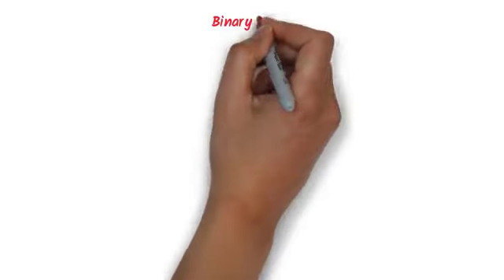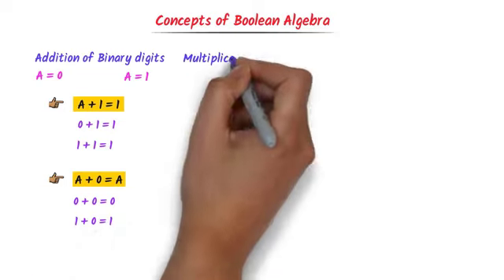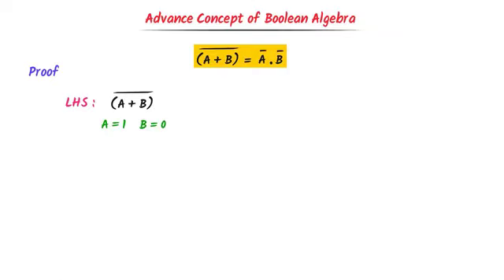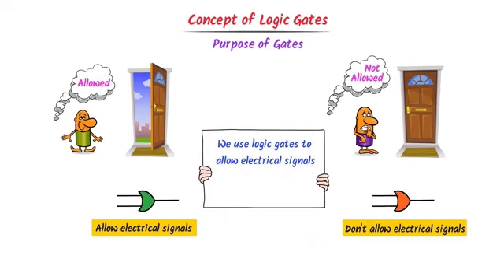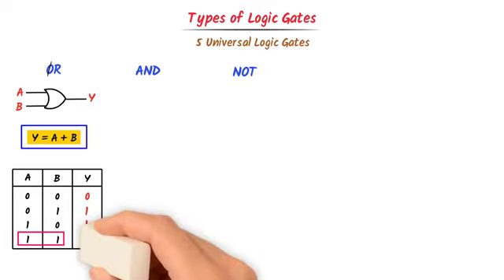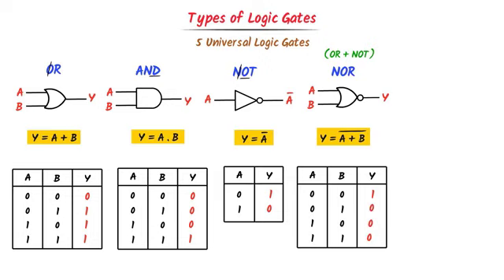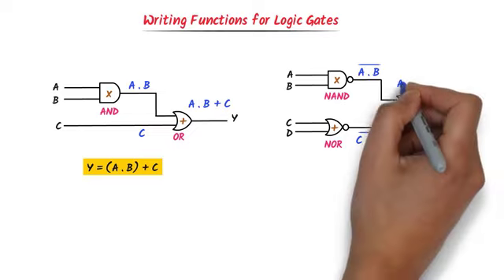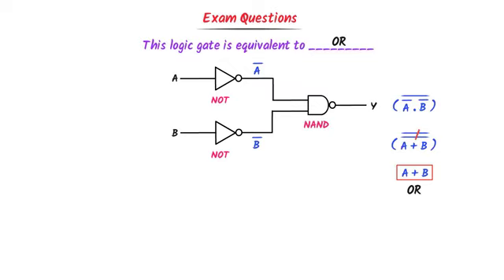Logic Gates & Boolean Algebra | Digital Electronics | Easy Explanation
Description:
In this video, we explain Logic Gates and Boolean Algebra step by step in a simple and easy manner. This lecture is ideal for beginners and electronics students who want to build a strong foundation in digital electronics.

📘 Topics Covered:
• Introduction to Logic Gates
• AND, OR, NOT, NAND, NOR gates
• Boolean Algebra basics
• Boolean expressions and laws
• Truth tables

🎓 Suitable for Class 9–12, DAE, BS Electronics & Engineering students

📌 Key Points:
• Logic gate symbols
• Truth tables
• Boolean laws & theorems
• Expression simplification
• Exam-important examples

📝 Best for mid-term, final & competitive exams

📘 Is lecture mein:
• Tamam basic logic gates
• Boolean algebra ke rules
• Truth tables
• Simple examples

kren.